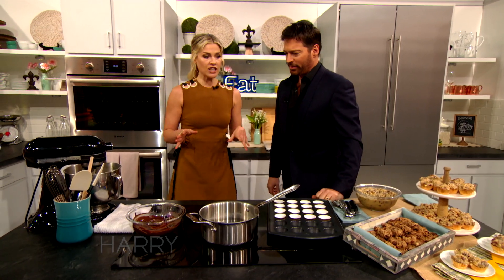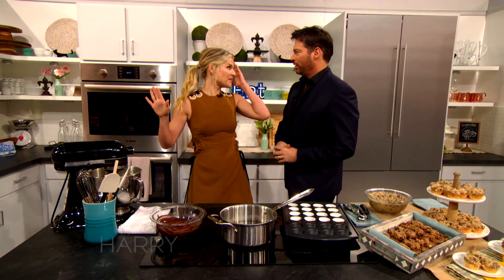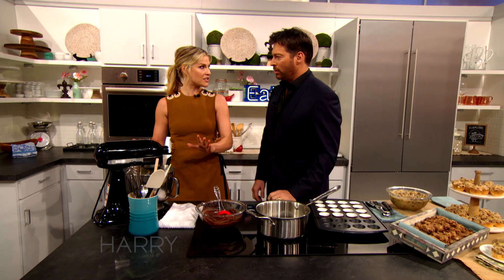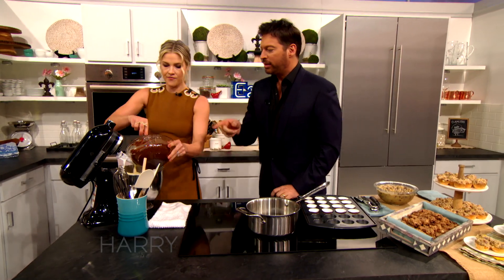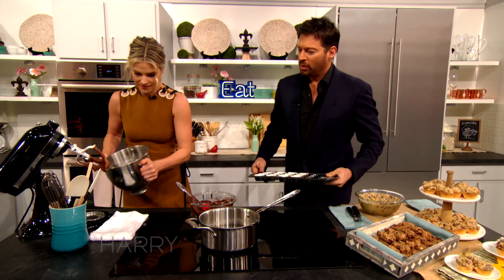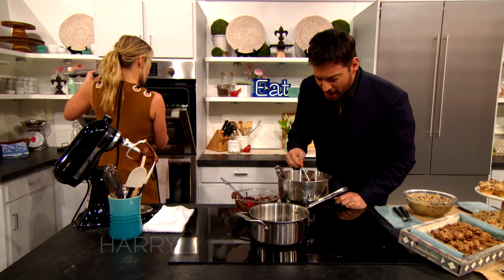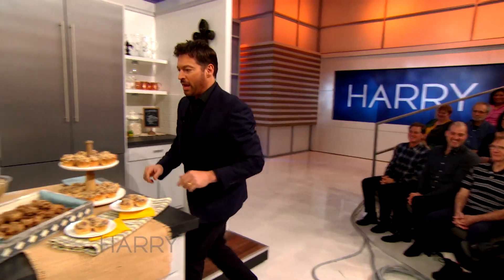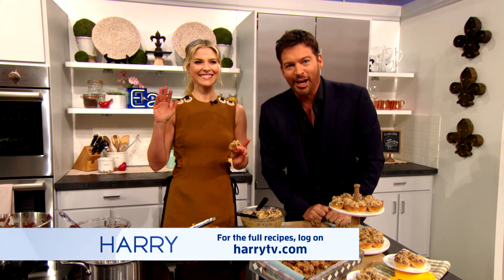Harry Bakes with Ali Larter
The "Resident Evil" star shows off her baking skills by making German Chocolate Cupcakes.